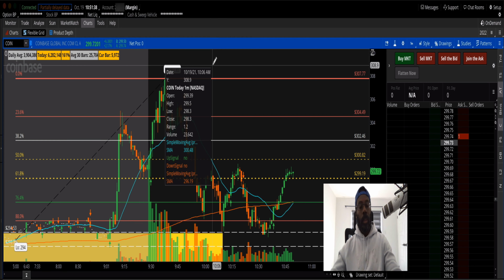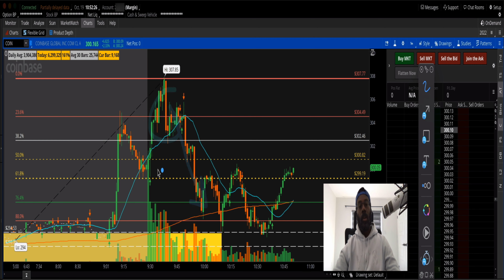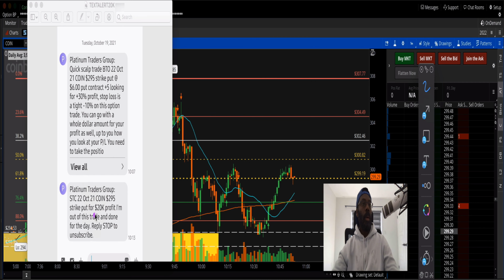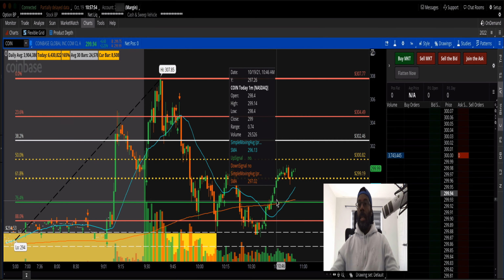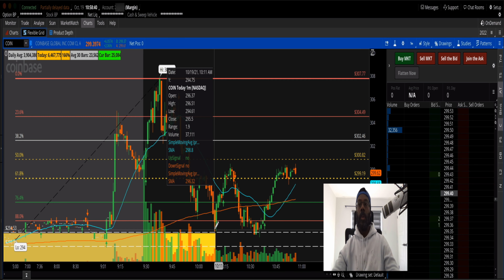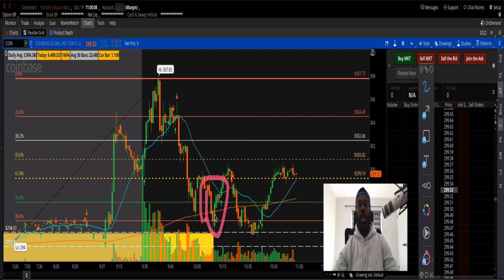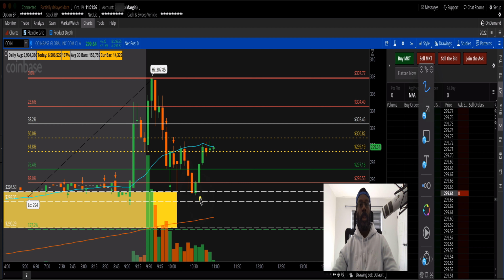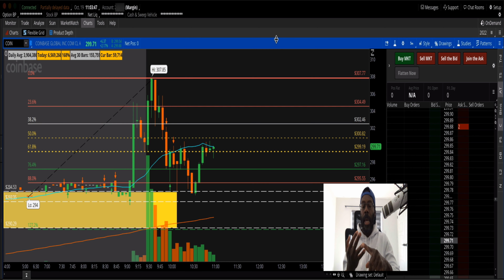+$20K In 5 Mins Shorting "COIN" Using Put Options And Fibonacci. Very Aggressive Quick Trade.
Today my Platinum Traders and I took ticker symbol COIN and shorted it very aggressively for a quick 5 min trade.

COIN was on a tear, then when it hit one of the highs of the day I plotted Fibonacci retracements and waited for my time to short it.

it only took minutes for COIN stock to drop like a rock during the trade and I compounded it by using Put Options for an exponential gain.

Fibonacci and Put Options are a lethal combination with applied correctly. see how I did it.